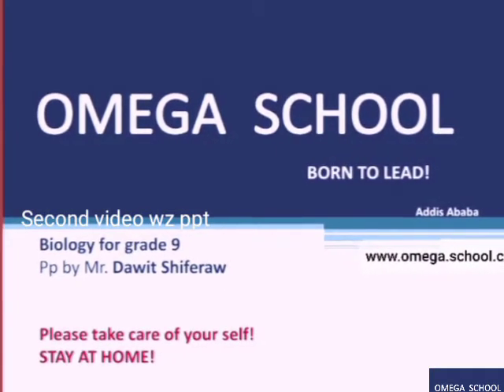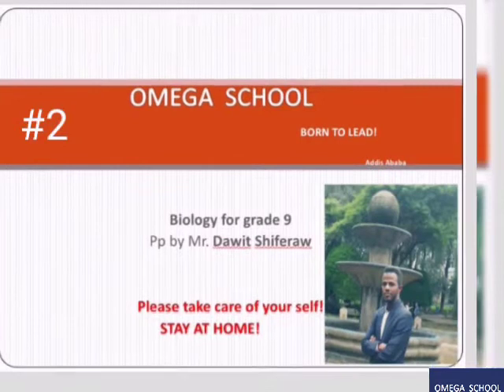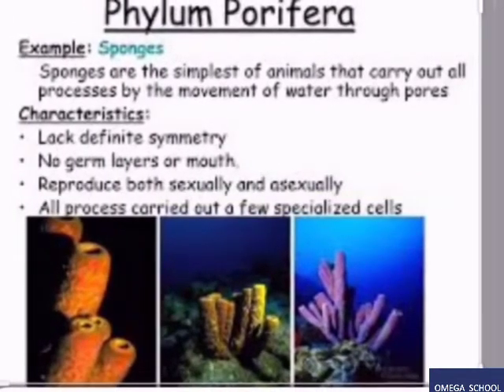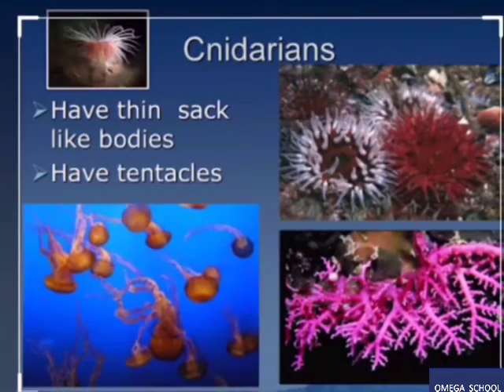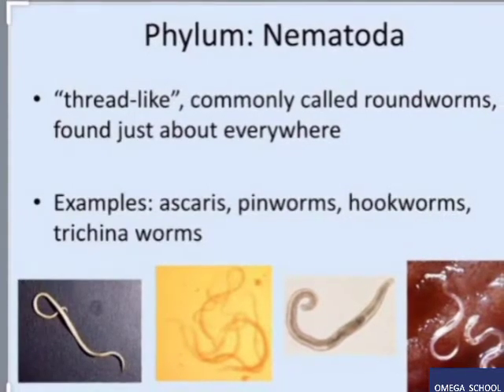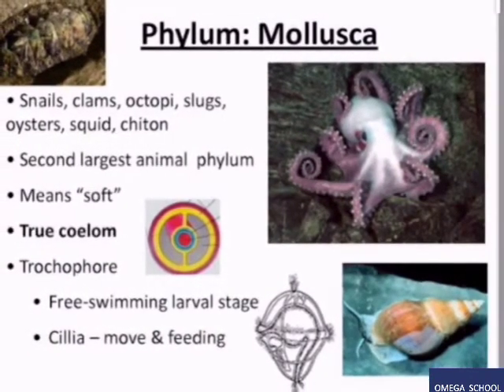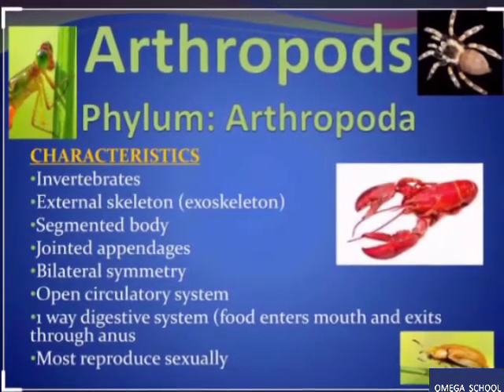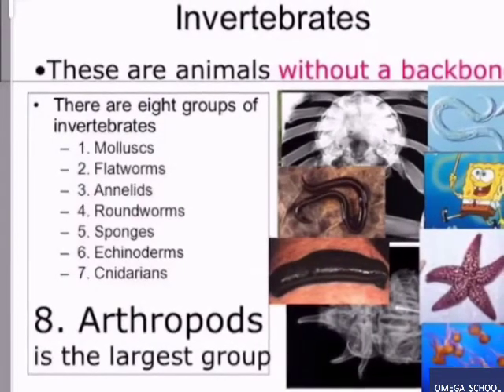Kingdom Animalia/Invertebrate/ by Mr. DawitBio 2nd vppt Pp OMEGA SCHOOL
Kingdom Animalia
Invertebrate
There are eight major groups of invertebrates. These are:-
Mollusks
Flatworms
Annelids
Sponges
Echinoderms
Cnidarians